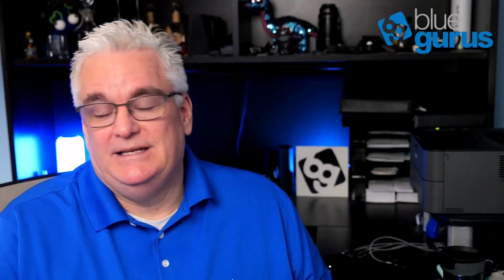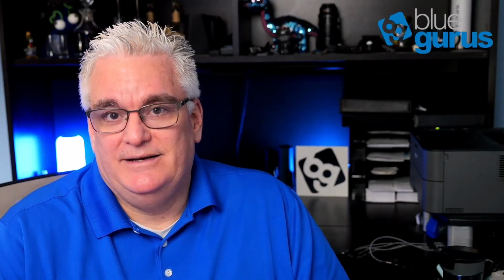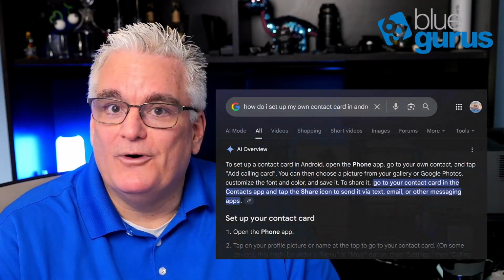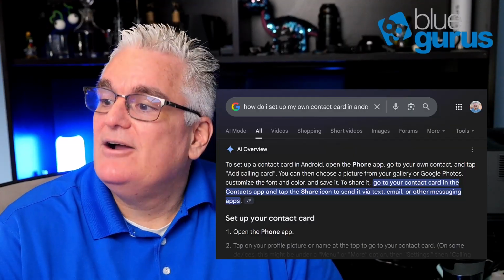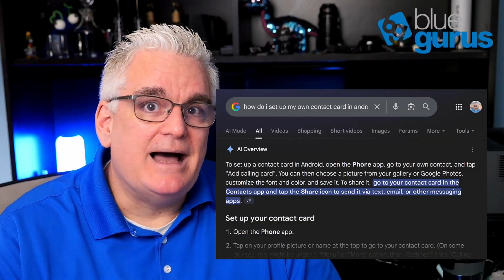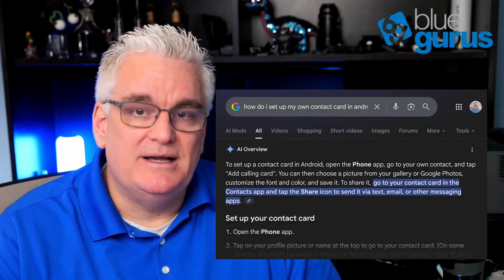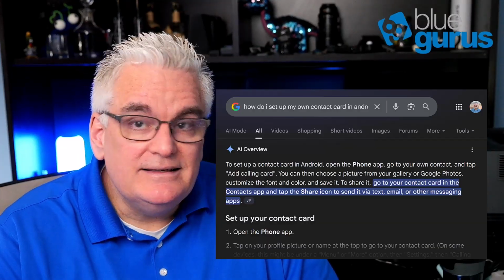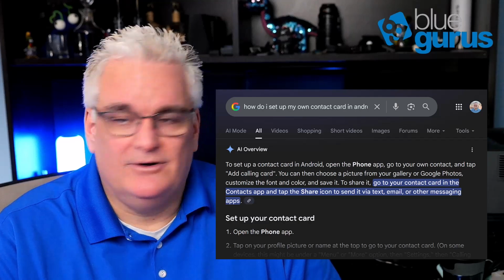Tech Tips: Share Your Contact Record Easily Using My Card on iPhone or Android